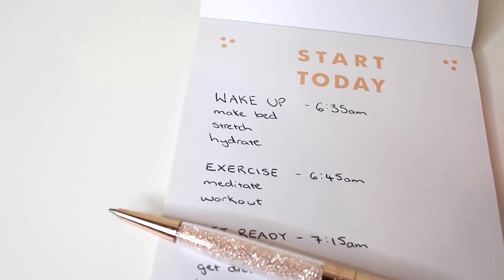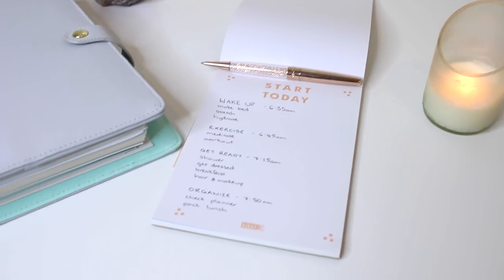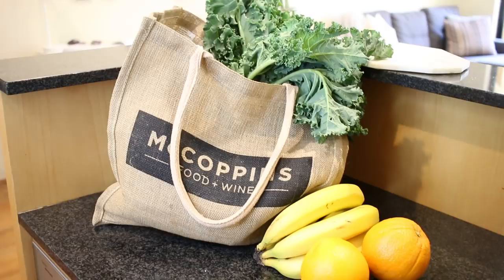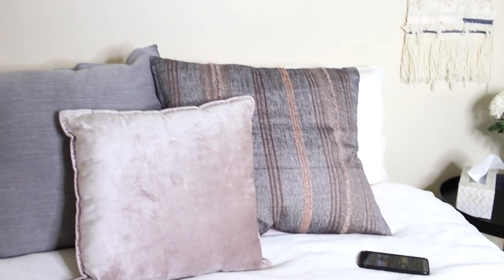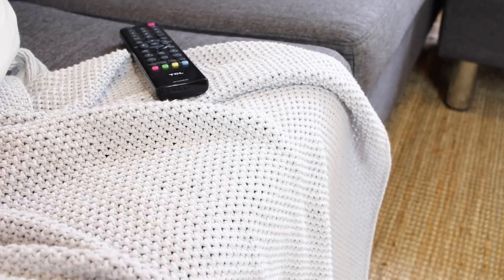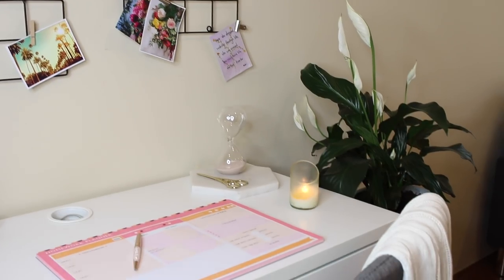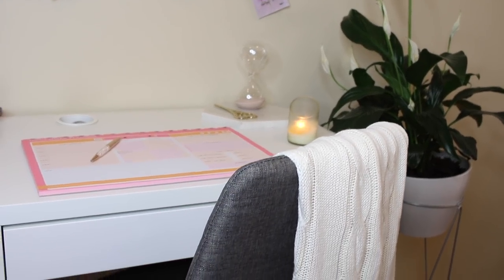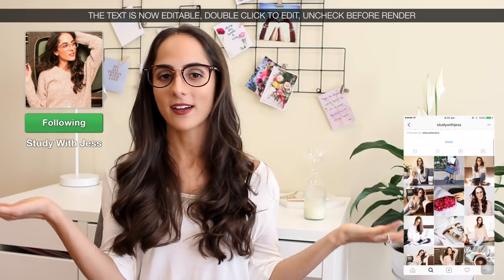How to organize your school morning routine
Here are my top tips for how to organize your school morning routine and get ready fast!

F O L L O W    M E: @StudyWithJess

My name is Jessica Holsman, AKA Study With Jess and my mission is to help students and young adults like yourself live a happy, healthy and productive life! Learn how to enhance your productivity, organise your life, boost your motivation, work smarter and find a healthy work/life balance.

Also, if you have any questions (study/work/wellness related) then please leave them in the comment box below and I will try answer them in an upcoming video!

xo Jess